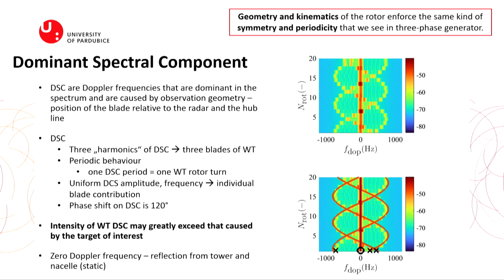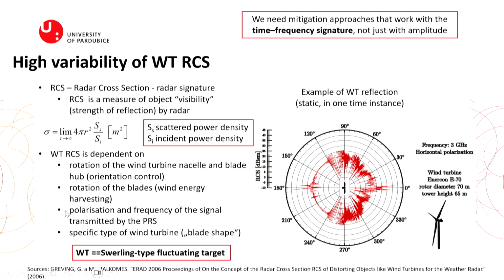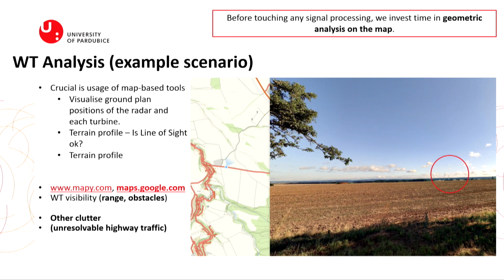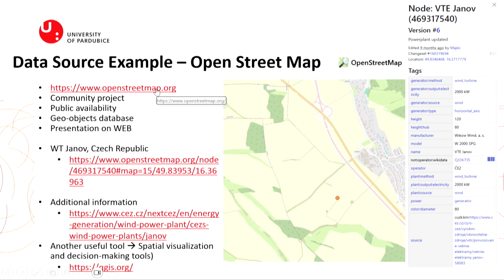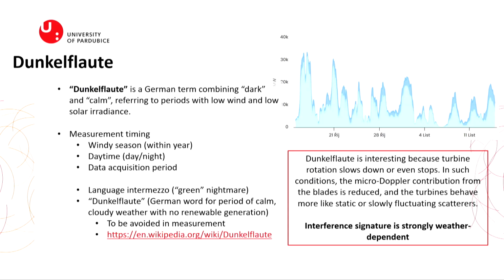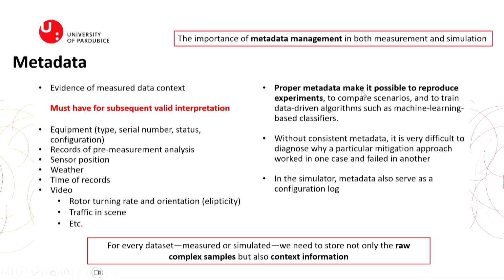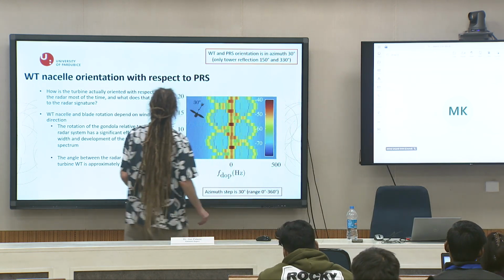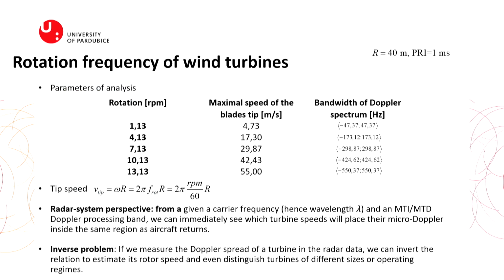L08 Wind Turbine Reflection Simulator: Development and Validation